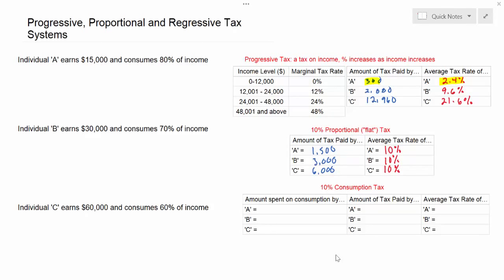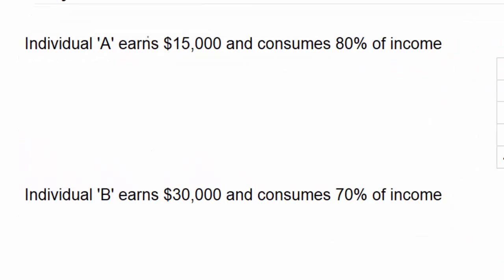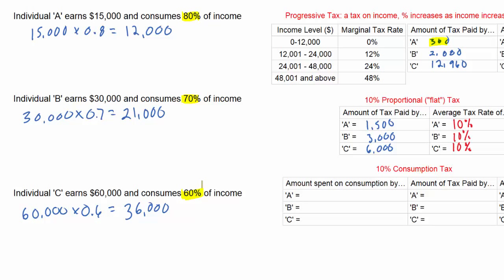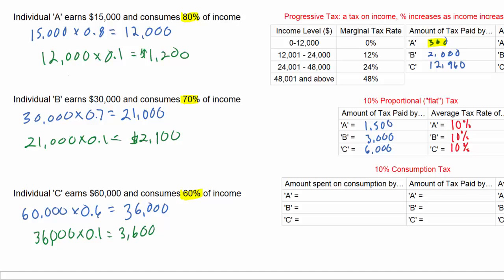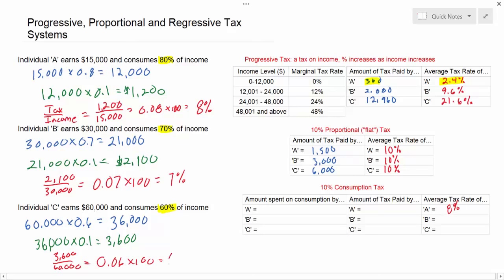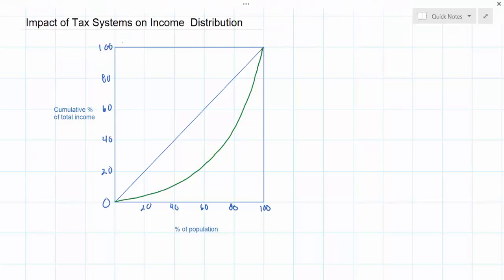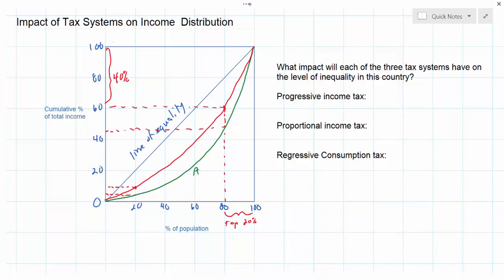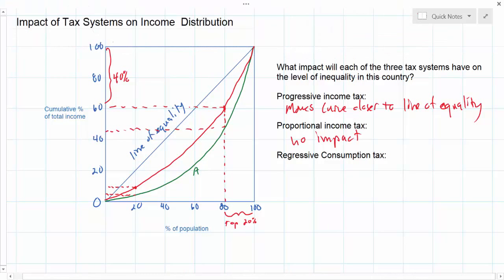Different Tax Systems' Effects on Income Distribution (part 2)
In the second part of this lesson we will calculate the impact of consumption taxes on the amount of tax paid and the average tax rate of three hypothetical individuals. We will then compare the three tax systems (progressive marginal income taxes, proportional income taxes and consumption taxes) on a country's income distribution using a Lorenz curve.